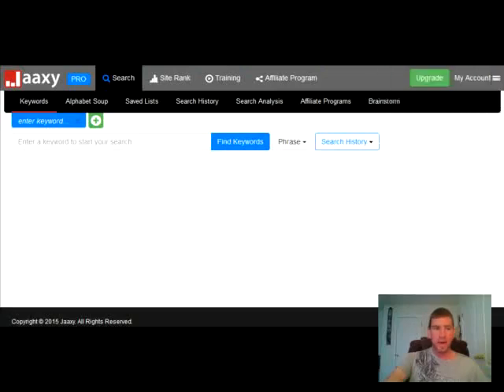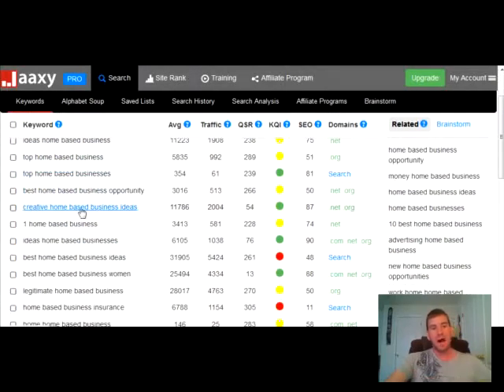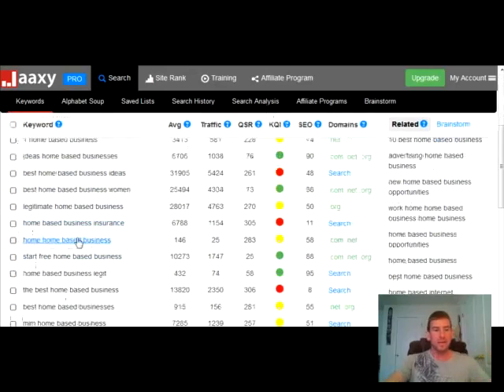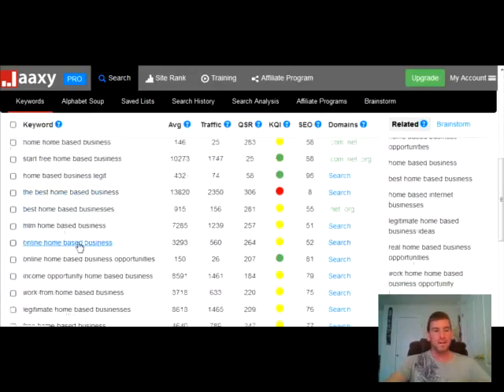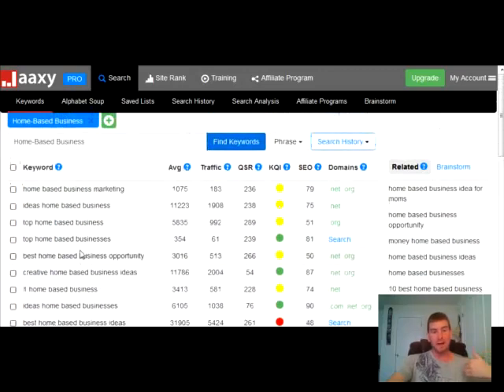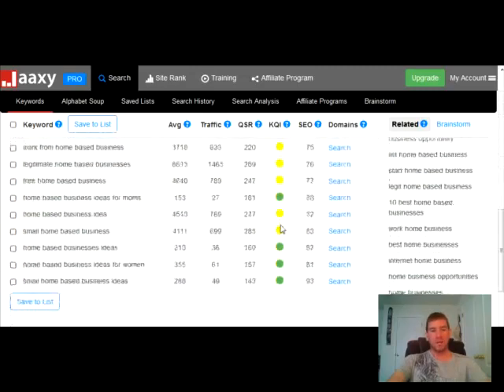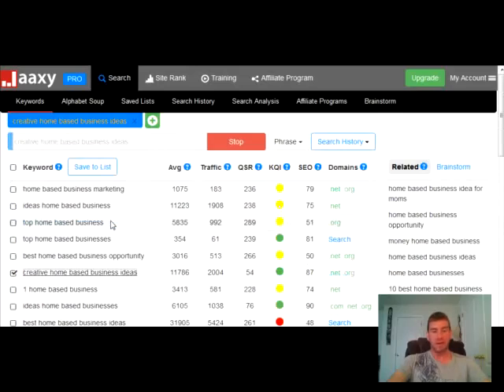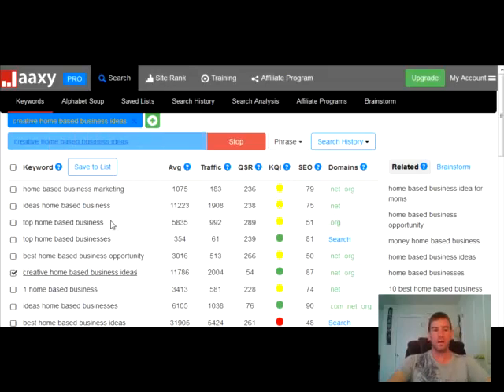Jaaxy Keyword Tool Review How to find the BEST keywords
Keyword research is essential to any website hoping to get free traffic from search engines. Without proper keyword research (and topic research) you are flying blind. Each post would be a “guess” at what your target audience is looking for, and how many are looking for it! Even if you are super familiar with your niche, a keyword tool can still help you discover new or related phrases to target. Plus, it can give you insight into which pages could potentially get the most traffic, so you can decide where to focus your marketing efforts.
In my review of Jaaxy I’d like to show you why it’s the best tool for your keyword research.

As part of my Jaaxy review, I’ll also show you how it can can actually make you more money from existing campaigns, as well as properly create new money-generating sites.